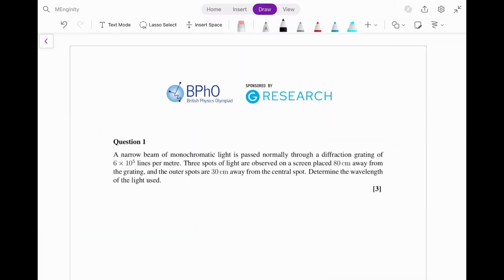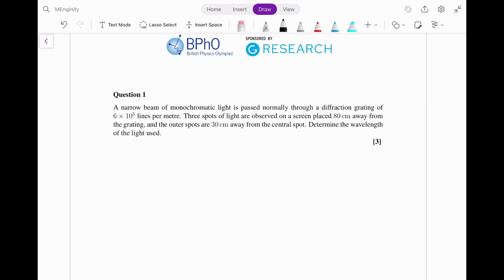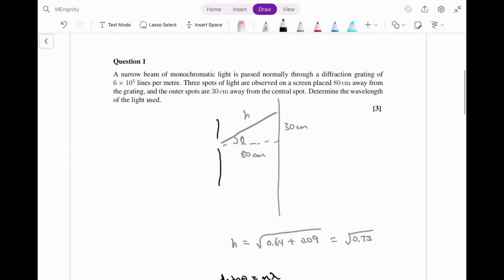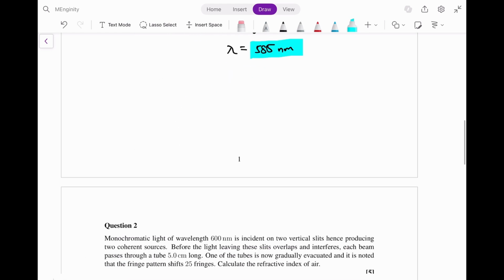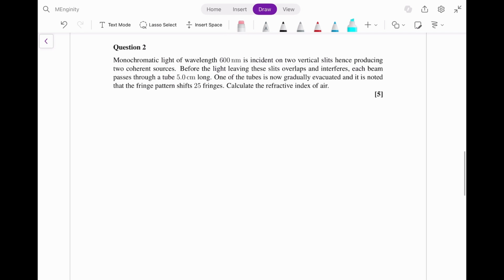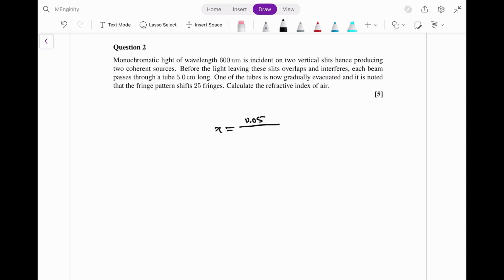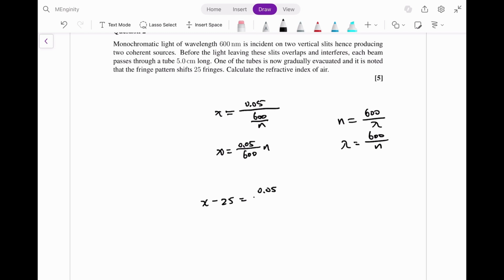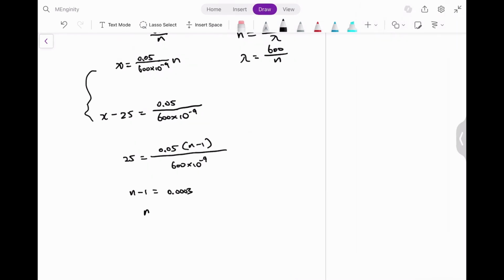BPhO R1 Section 1 Problems — Diffraction and Interference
Two problems on diffraction and interference from BPhO Round 1, Section 1.